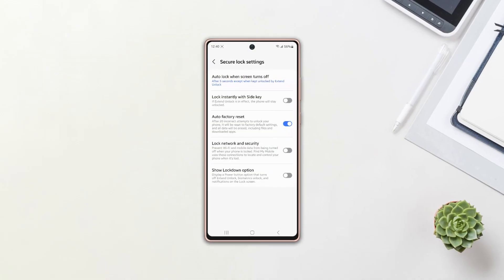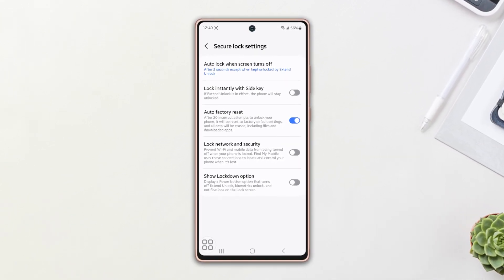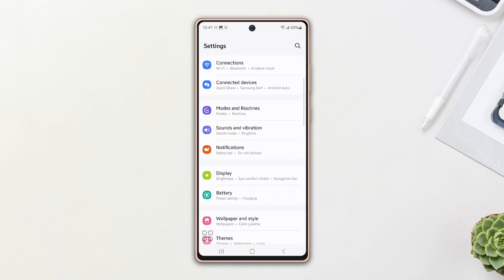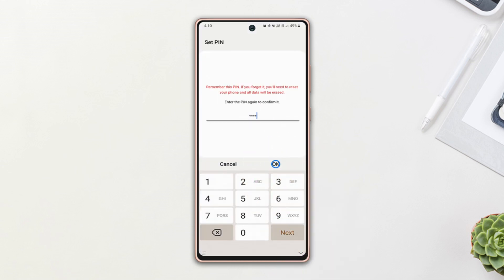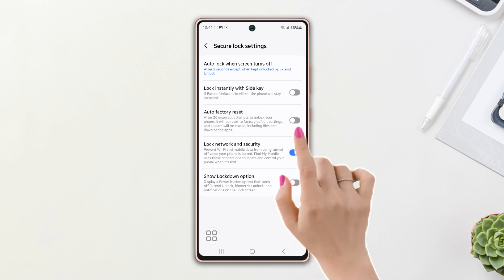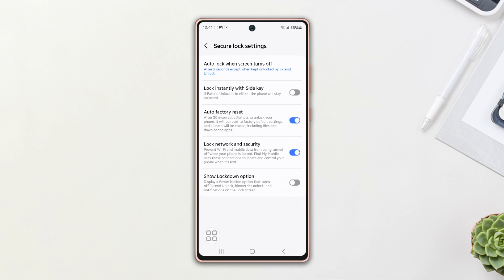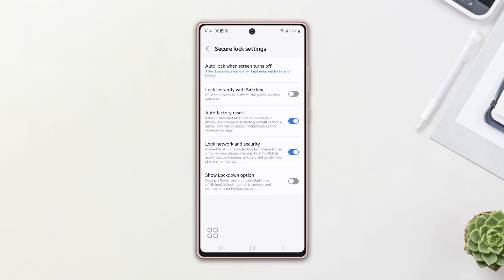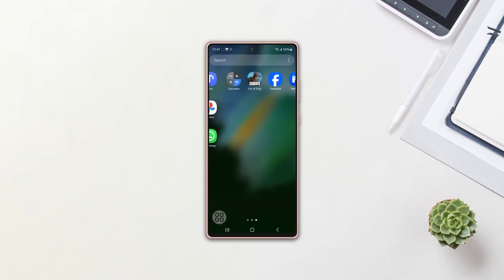How to Set Auto Factory Reset When Wrong Password Is Entered Incorrectly 20 Times on Samsung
Wanna set auto factory reset when wrong password is entered incorrectly 20 times on Samsung? If you need to enable auto factory reset on Samsung, no more worries! I've come up with an effective video solution on how to factory reset when wrong password is entered incorrectly.

In this comprehensive video tutorial, I'm gonna show you the right method to turn on auto factory reset when wrong password is entered incorrectly. So, watch the video and follow the instructions step by step carefully. Learn how to enable auto factory reset on Samsung.

00:01- Video intro
00:14- The Method
00:48- Method Ending